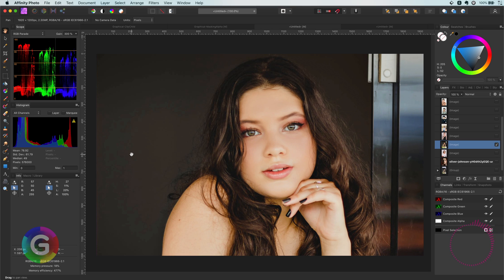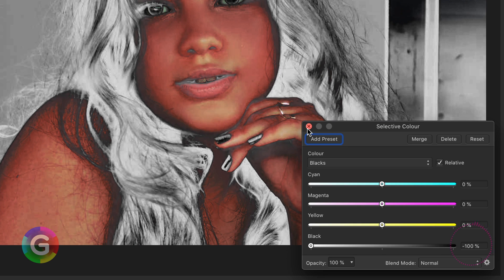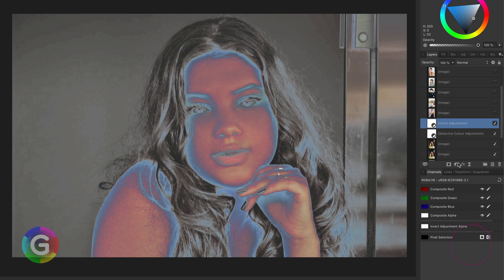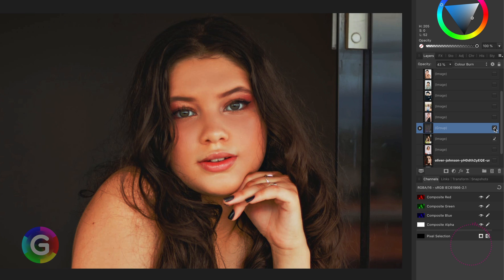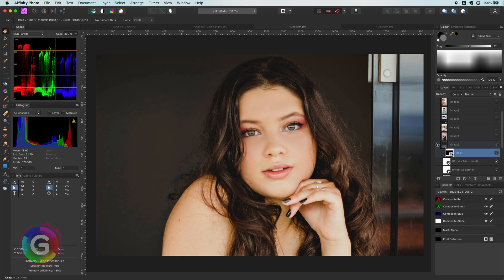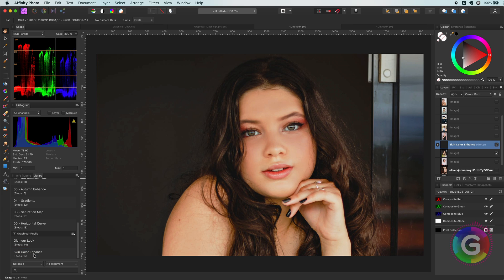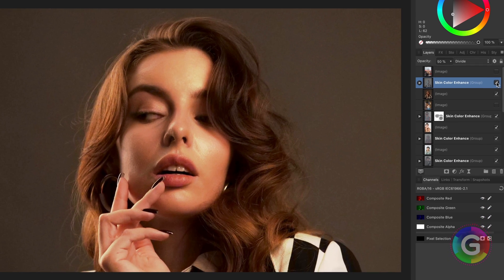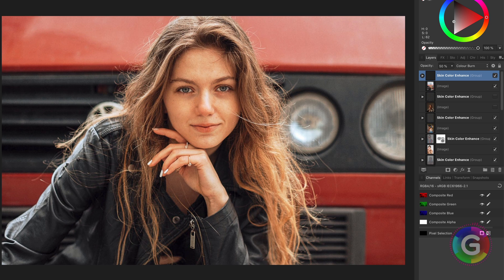Affinity Photo ENHANCING skin tones in bright image by creatively using adjustments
In this video, we will have a look how we can improve the skin color in bright images by making use of a special technique, involving a selective color adjustment combined with 2 other adjustments.

It is an interesting technique which can also be used in various other ways. By utilizing the selective color adjustment, we can target specific color ranges and with the help of blend modes, we can apply it to improve these color or use it creatively.

If you like to support me, a coffee is always welcome